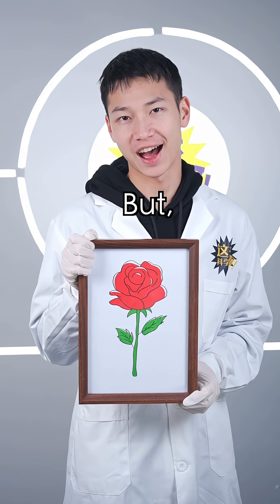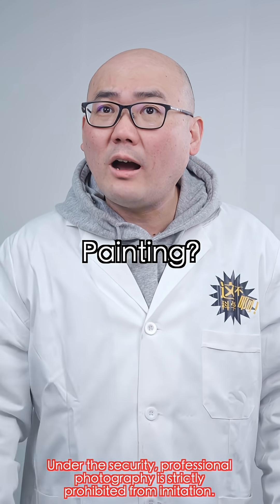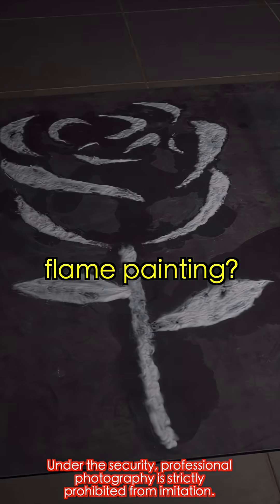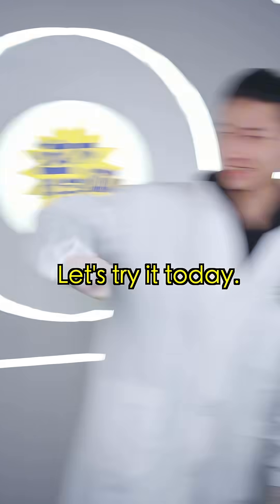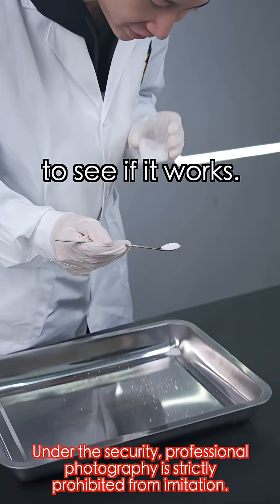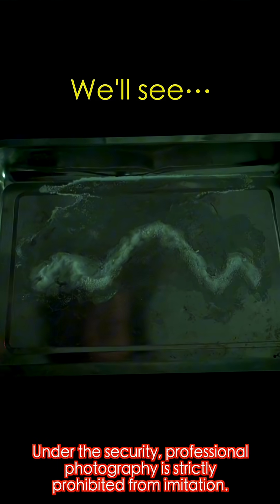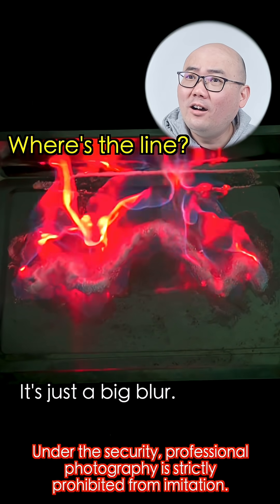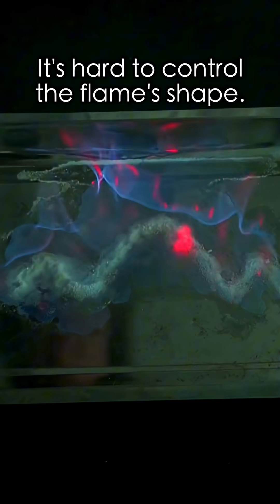Have You Seen Paintings Made With Colored Flames?🔥🔥🌹